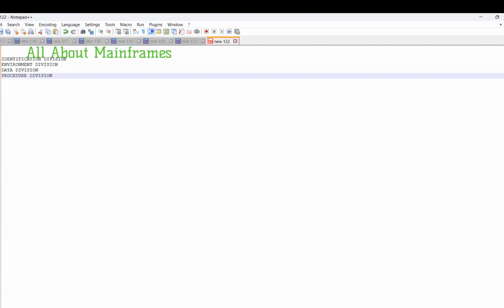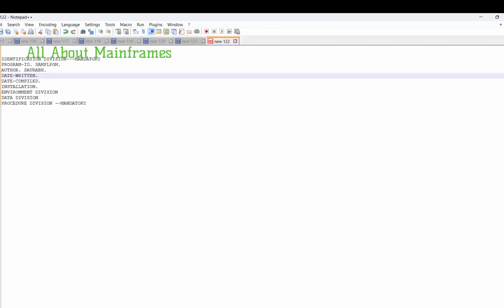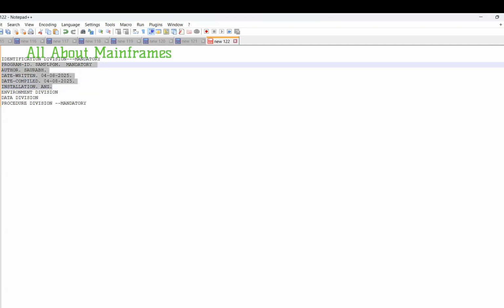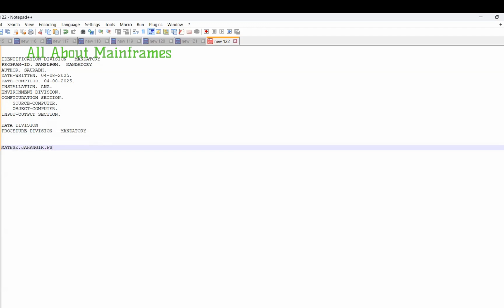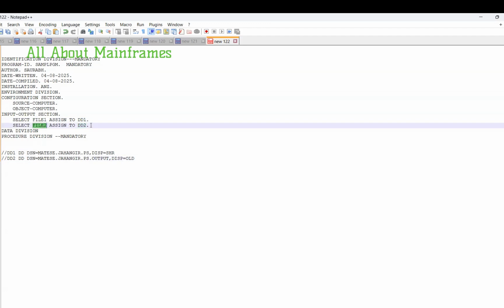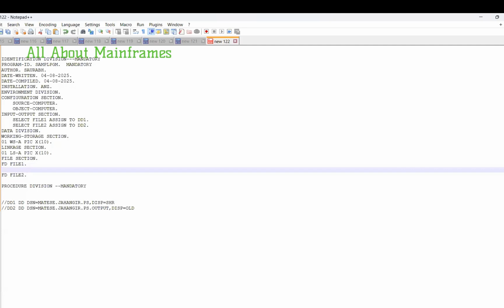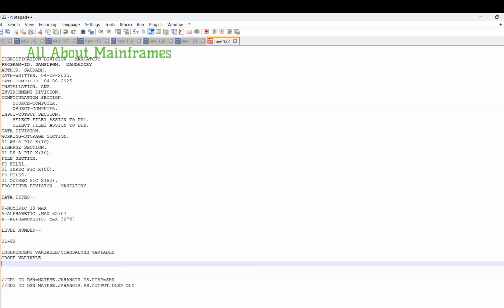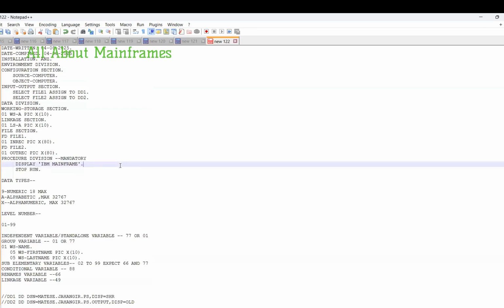Basic structure of a Cobol program || All About Mainframes